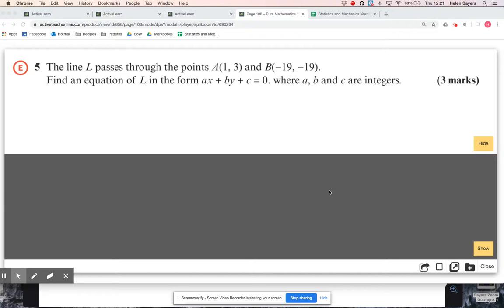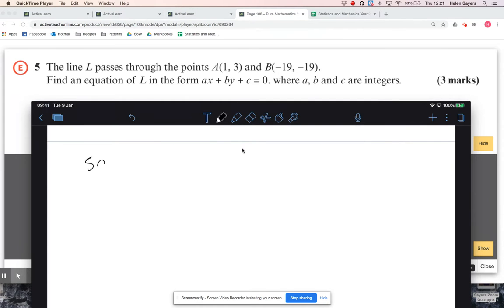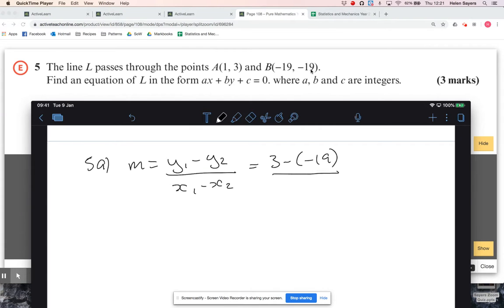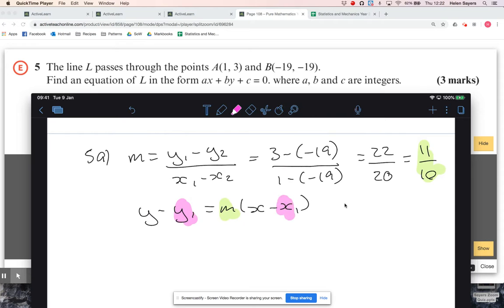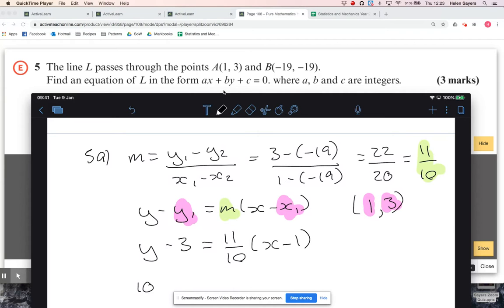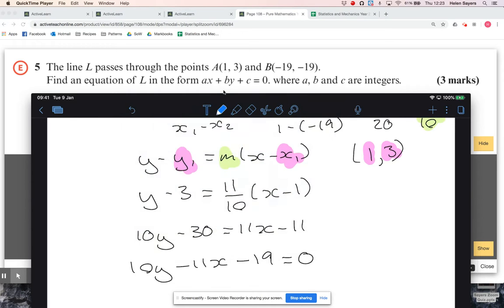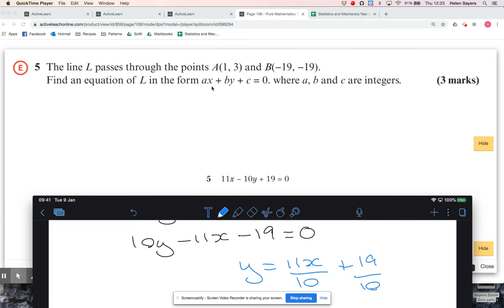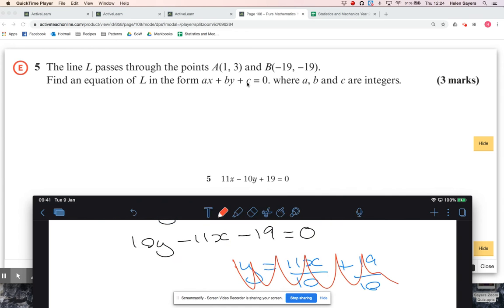Year 1 Core Mixed Ex 5 Q5